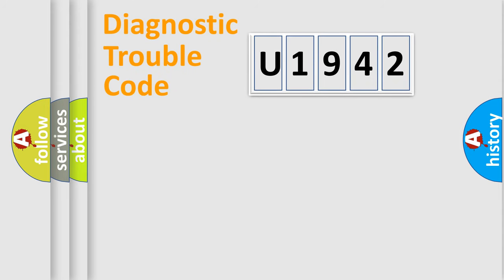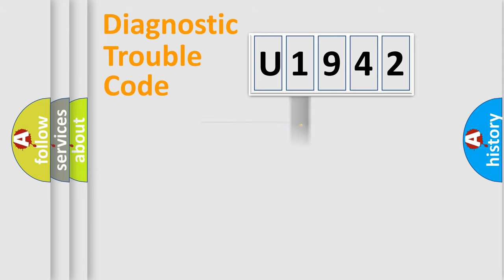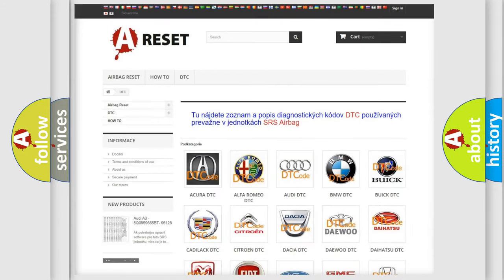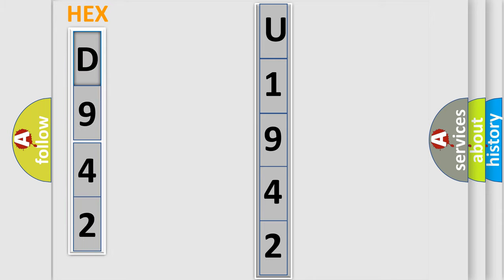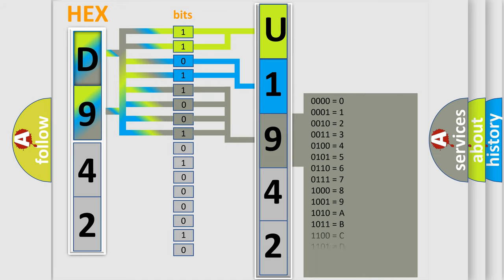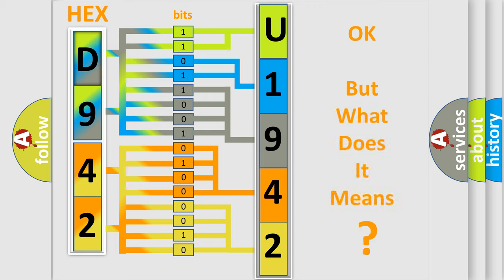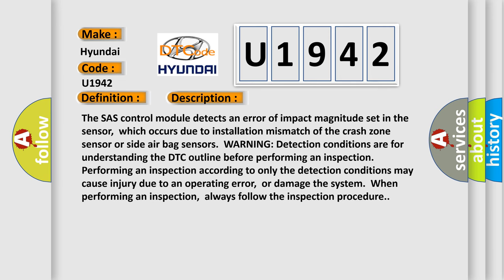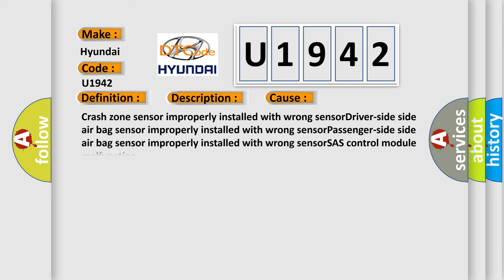DTC Hyundai U1942 Short Explanation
Contents:
0:21 Basic DTC analysis according to OBD2 protocol standard.
1:48 Insight into programming
2:58 A diagnostically understandable description of the Diagnostic Trouble Code
3:05 Basic error definition

Make:
Hyundai
Code:
U1942
Definition:
Crash Zone Sensor System Communication Data Error
Description:
The SAS control module detects an error of impact magnitude set in the sensor,which occurs due to installation mismatch of the crash zone sensor or side air bag sensors.WARNING: Detection conditions are for understanding the DTC outline before performing an inspection.Performing an inspection according to only the detection conditions may cause injury due to an operating error,or damage the system.When performing an inspection,always follow the inspection procedure.
Cause:
Crash zone sensor improperly installed with wrong sensorDriver-side side air bag sensor improperly installed with wrong sensorPassenger-side side air bag sensor improperly installed with wrong sensorSAS control module malfunction